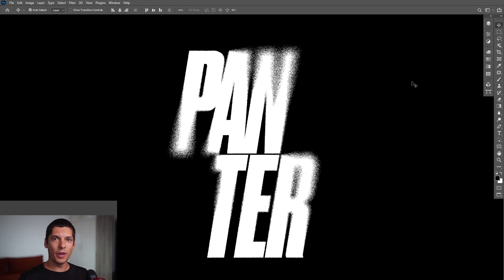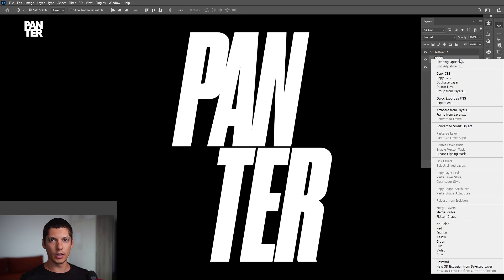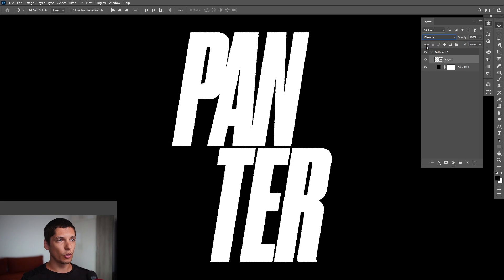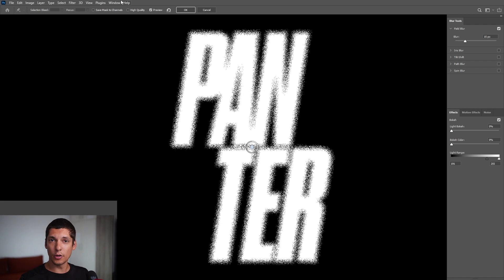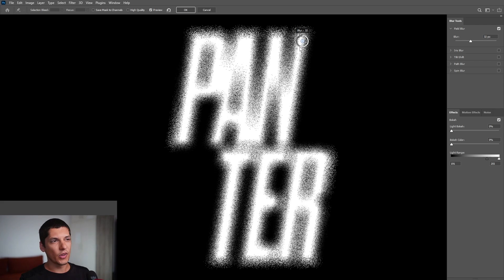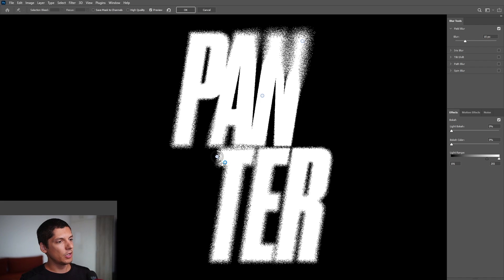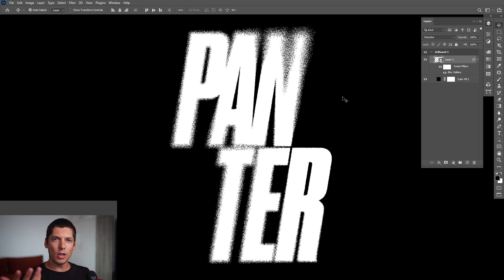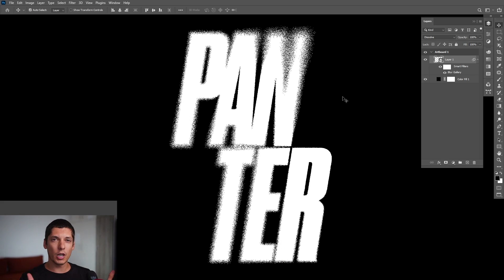How to Make Spray-Painted Type | Photoshop Tutorial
This is an alternative method in how to achieve graffiti spray effect in Photoshop with some blends and blur filters.